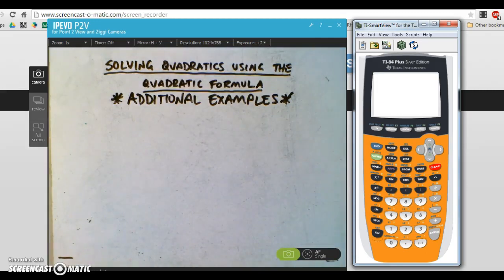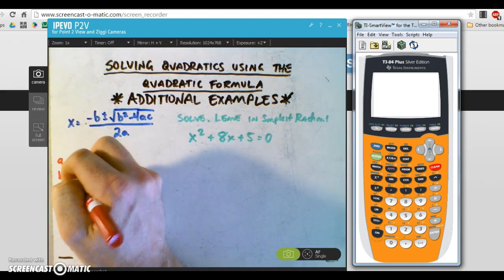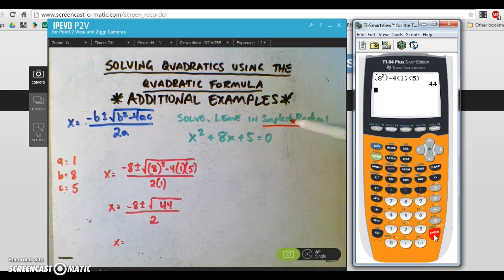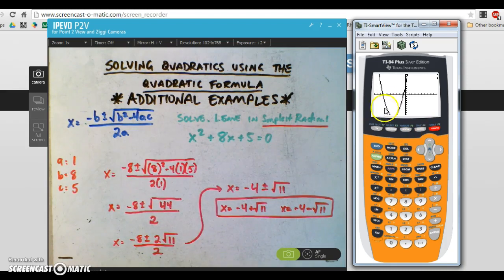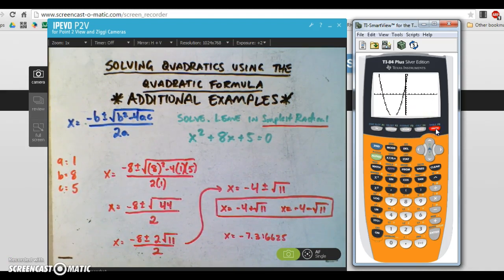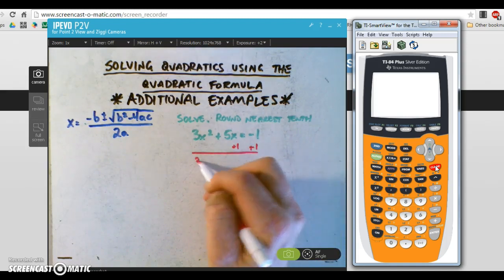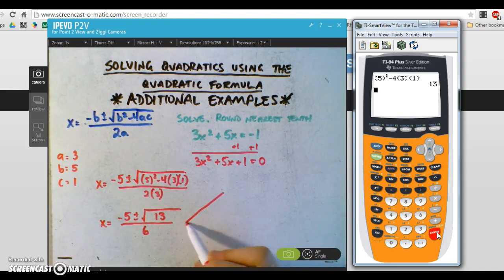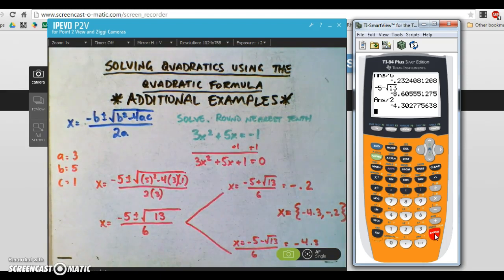Solving Using Quadratic Formula - Additional Examples